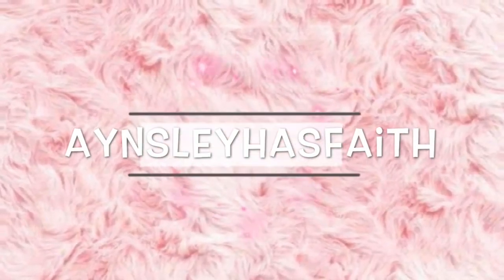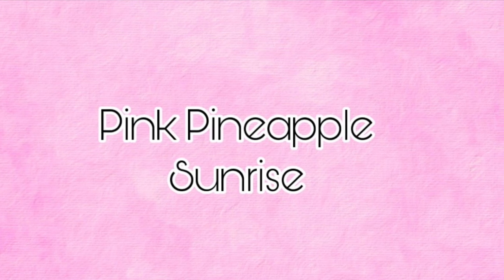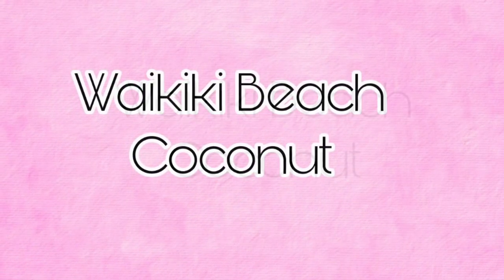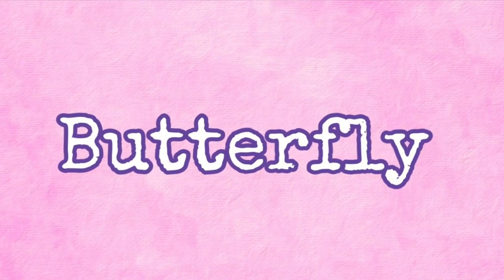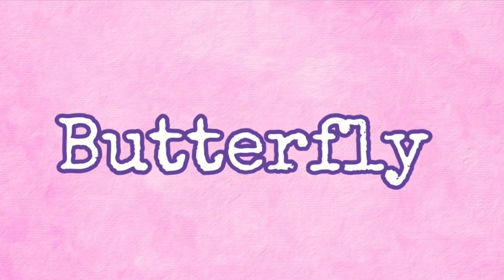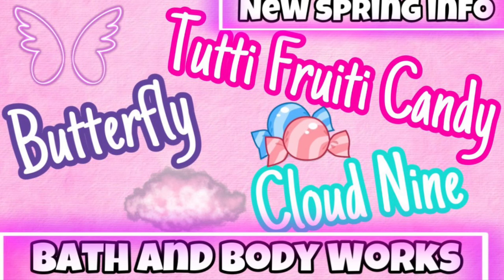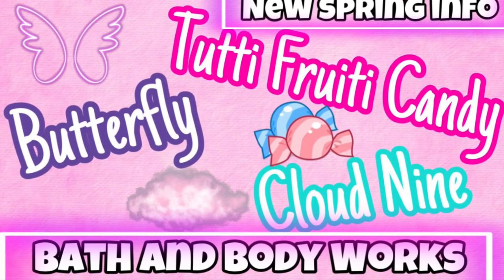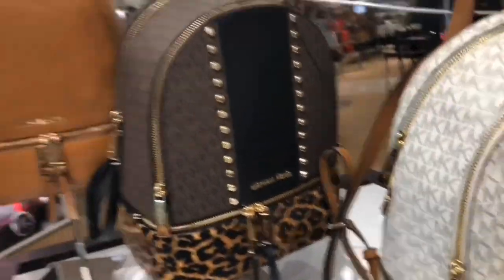BATH AND BODY WORKS SPRING 2022 NEW BODY CARE FOR SPRING BATHANDBODYWORKS TUTTI FRUITI CANDY & MORE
Bath and Body works Spring 2022. BATHANDBODYWORKS SPRING body care 2022. In this Bath and Body works video I share the new Spring 2022 items that are showing up in stores, they have cute new packaging for spring Bahamas passionfruit and banana flower body care in scents such as COPPER COCONUT SANDS, PINK PINEAPPLE SUNRISE, FIJI SUNSHINE GUAVATINI and WAIKIKI BEACH COCONUT! New Bath and body works BODY CARE in scents such as BUTTERCUPS AND BERRY BELLINI and HONEYSUCKLE AND PEACH SPRITZ. ALSO NEW BATHANDBODYWORKS CLOUD NINE, BATHANDBODYWORKS BUTTERFLY AND BATHANDBODYWORKS TUTTI FRUITI CANDY. I will let you know any other new BATH AND BODY WORKS SPRING 2022 items I find that are new!